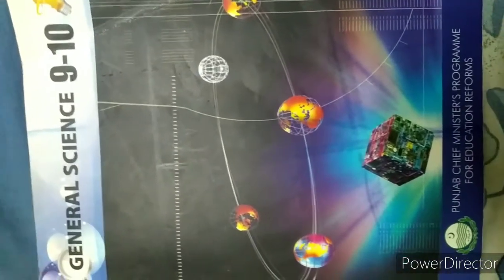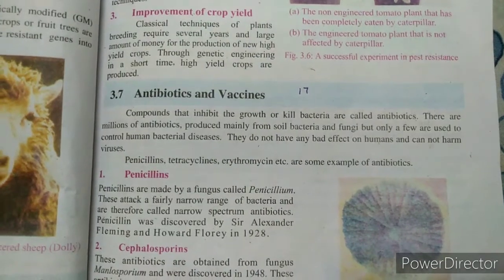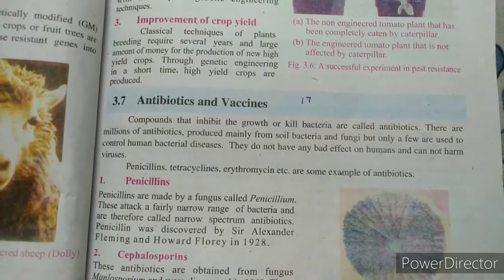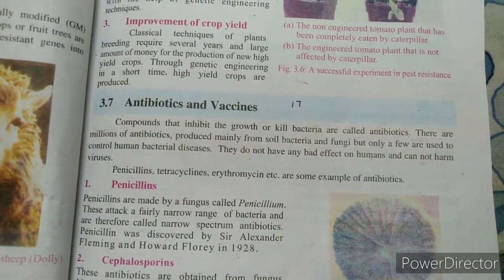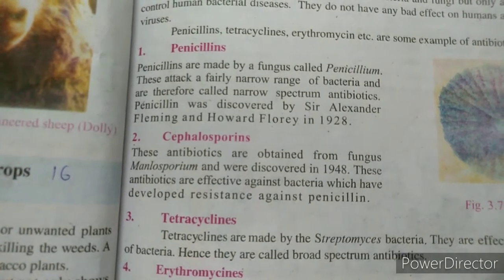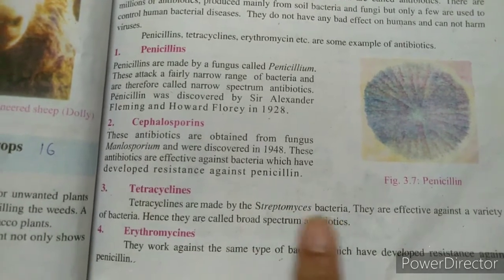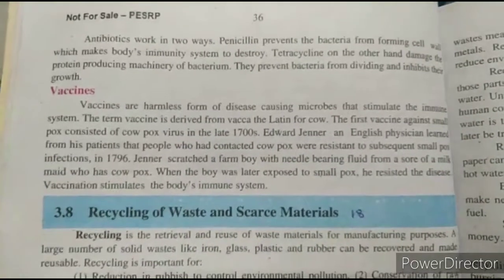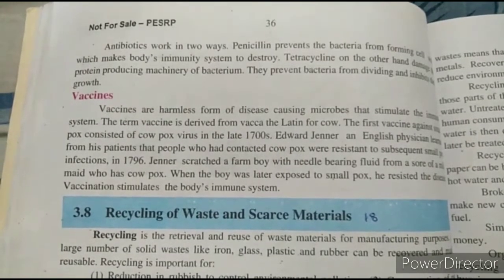9th class Gscience lecture 17